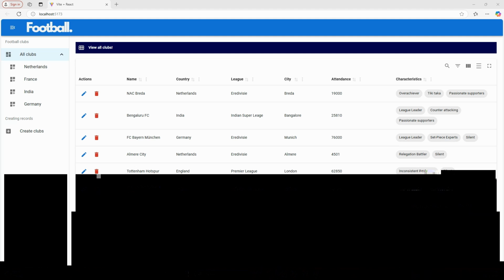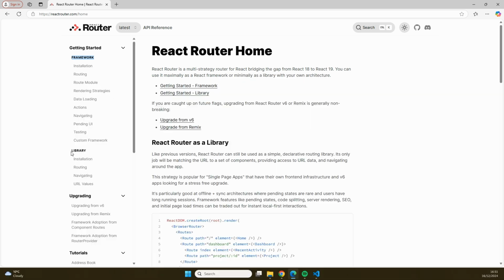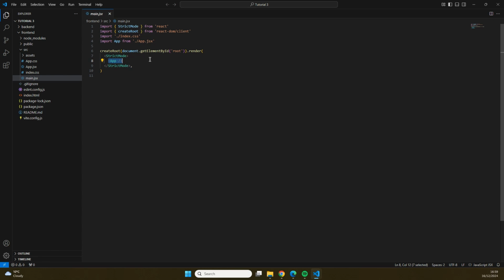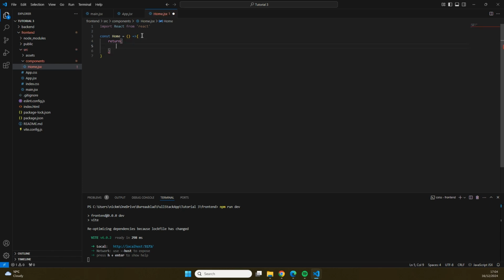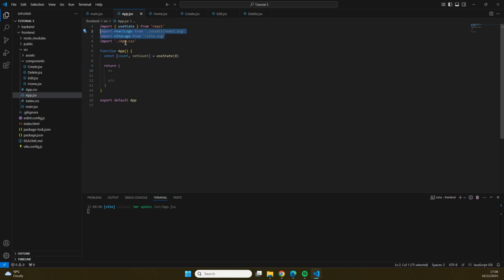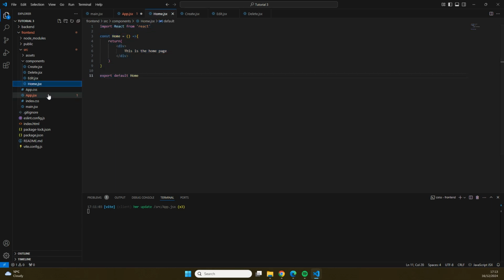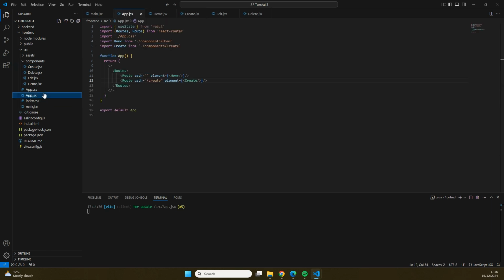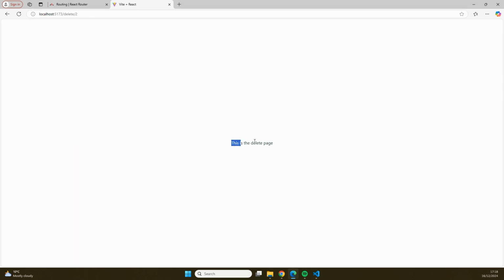Full-Stack Django + React App Tutorial #3: Page Navigation with React Router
In this series we create a full-stack web application with Python Django as the backend, and React JS as the frontend. In this third video we focus on creating pages in our frontend and enabling page navigation with React Router.